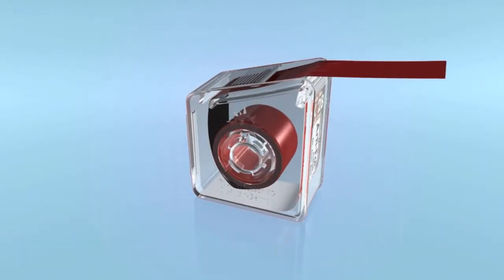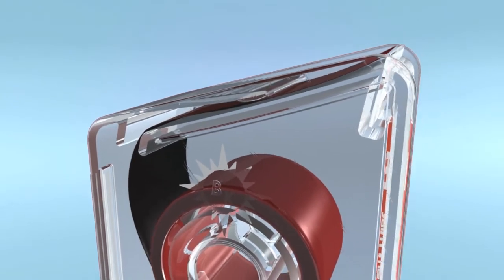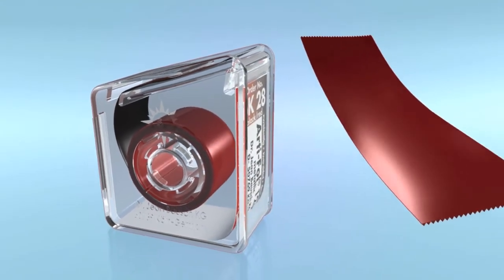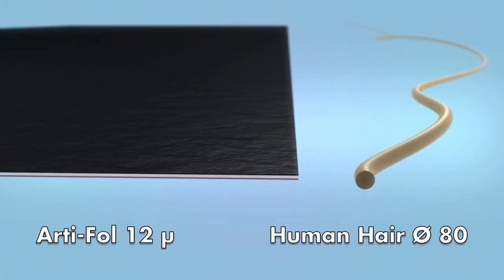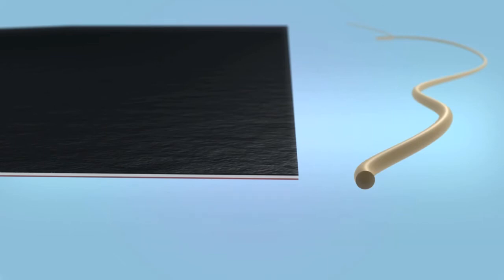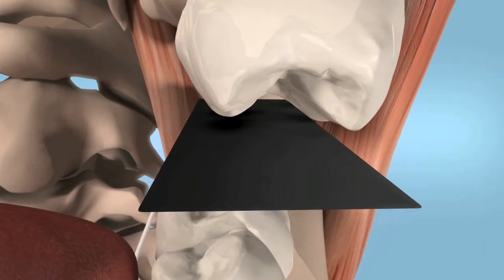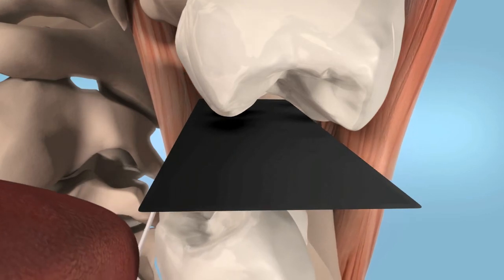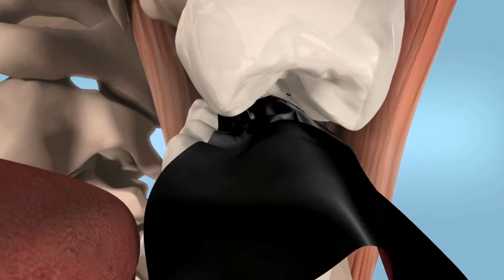Bausch Arti-Fol metallic BK 28 Shimstock black/red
The unique combination of a high-tech metal foil (Shimstock foil 12µ) and a two-sided color coating with micro-fine ground color pigments enables clear visible marking of all occlusal contact points. The  Arti-Fol® metallic BK 28 also precisely marks moist occlusal surfaces.
It is thus universally applicable for all materials such as metal, ceramics and plastics, including composites and natural teeth.

The material enables efficient grinding in, even with occlusal splints (bruxism). The centric and eccentric are clearly indicated on the bite aid.
The centric and eccentric can be shown consecutively with only one foil because of the two different colors.